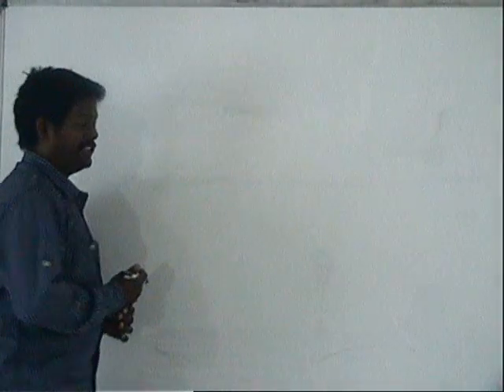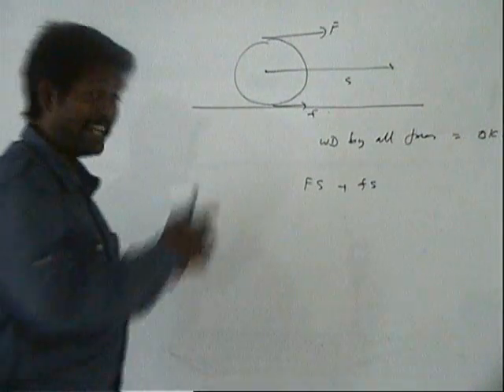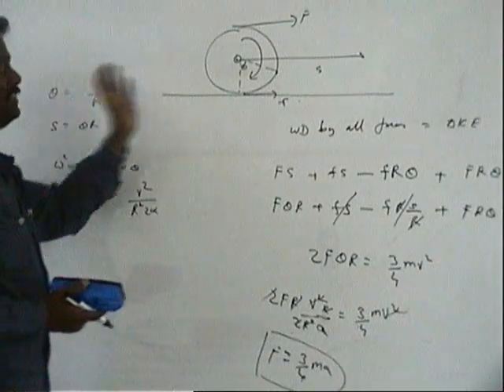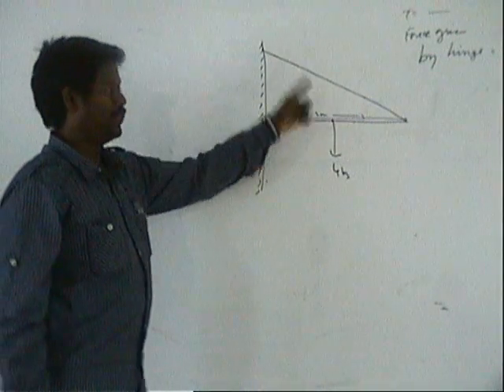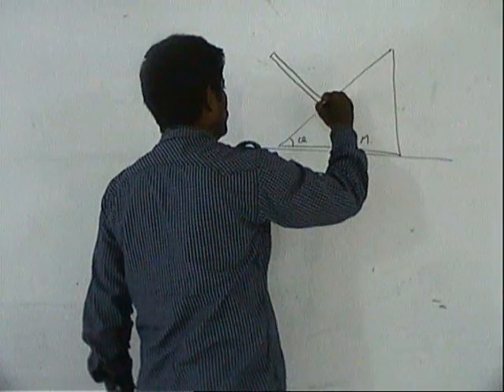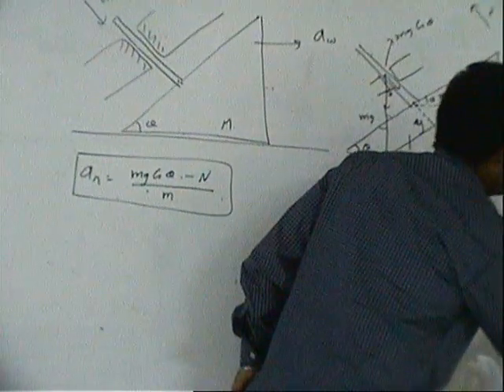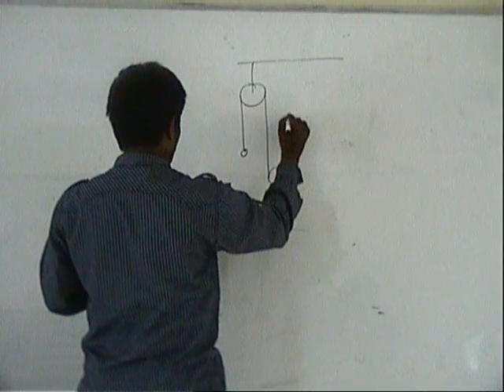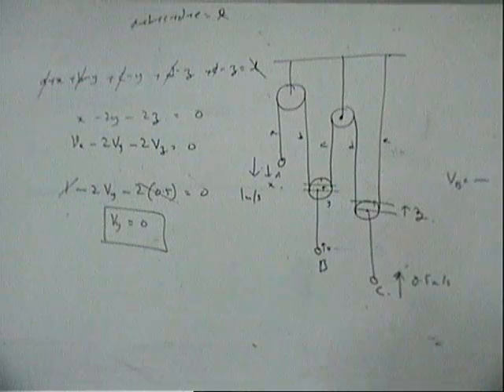PHYSICS WORLD OF RAVI PANDURANGAN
Visualize Physics